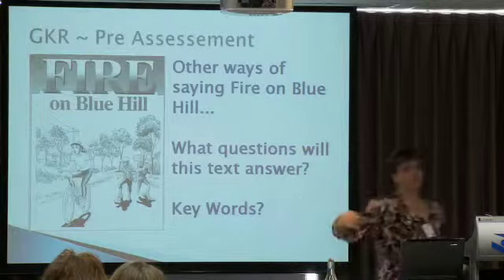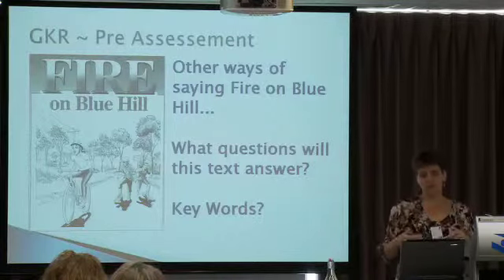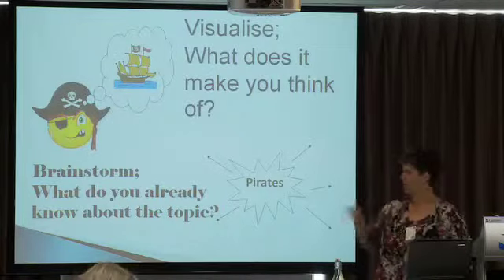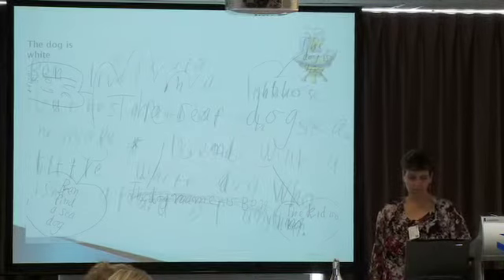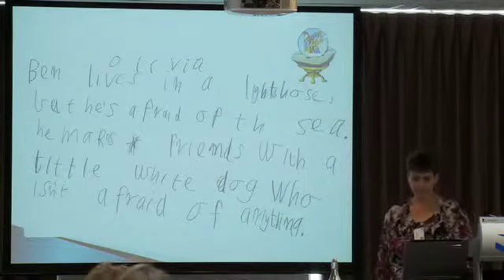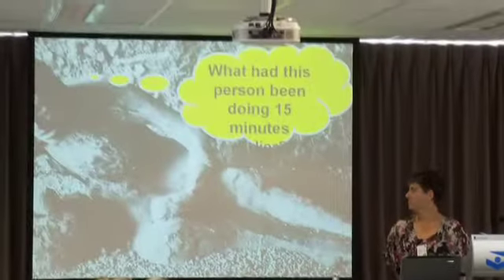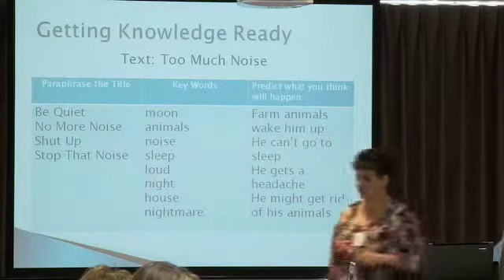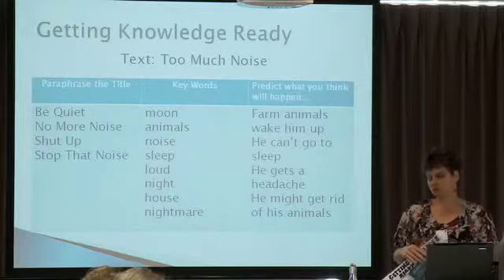Part 2 - Bell PS